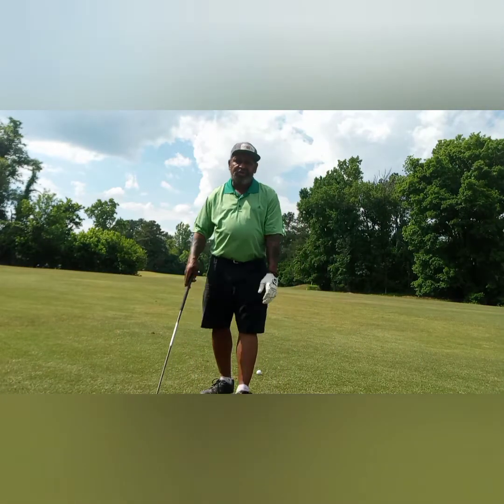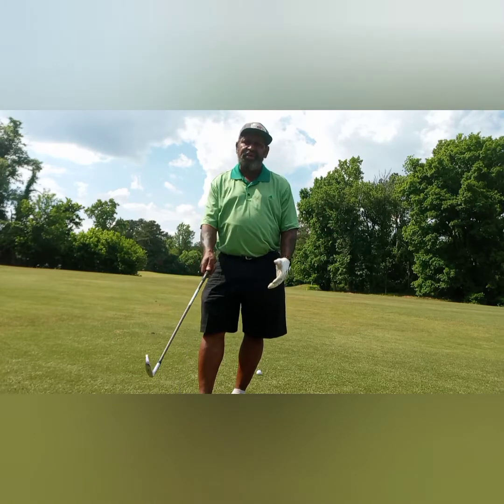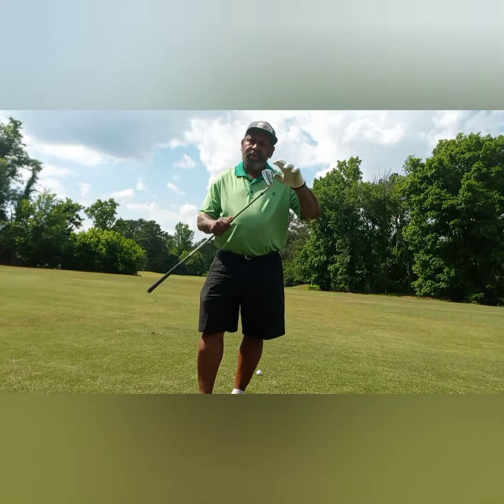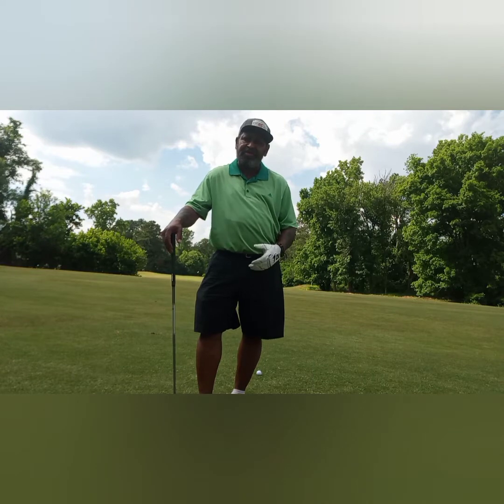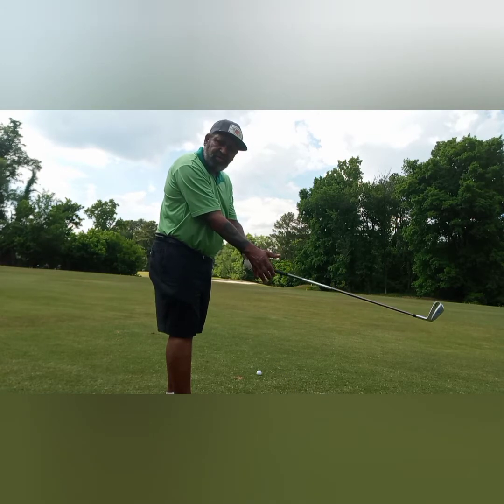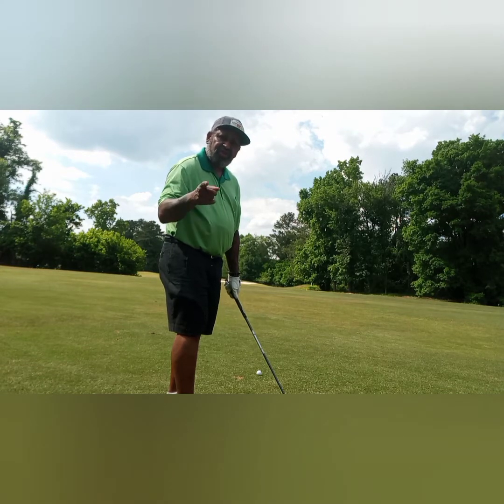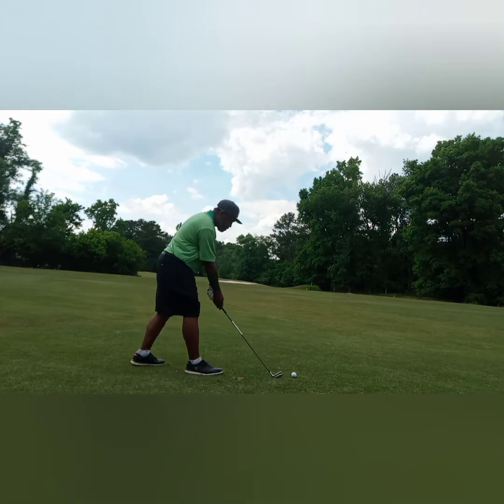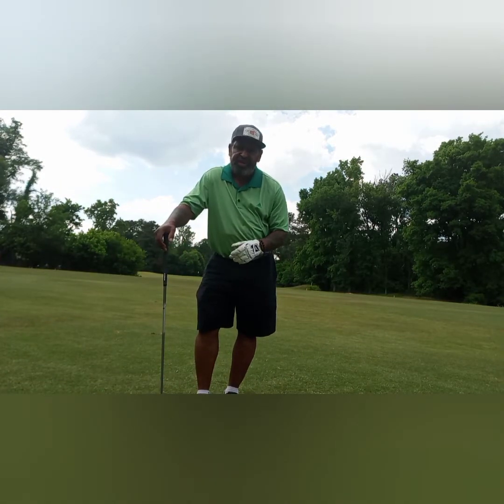Improved Ball Striking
If you want to improve your low point control and club face control then you need to pay attention to your elbows. Yes your elbows Indeed, they can be the difference between you playing consistent golf and you hitting the ball with a hope and a prayer like most rank and file players do. Follow the adjustments in this video and you will be golfing with The Flow in no time.